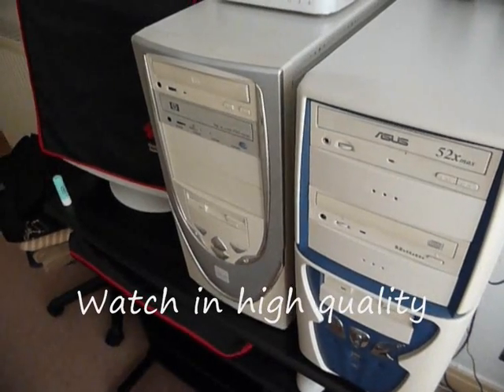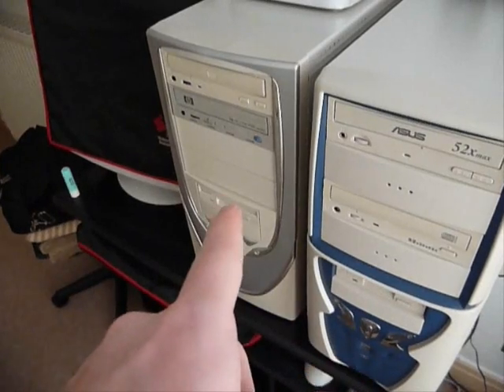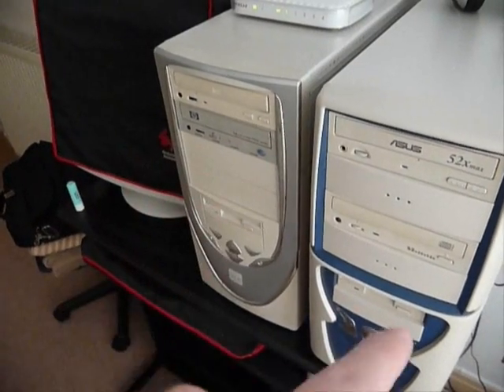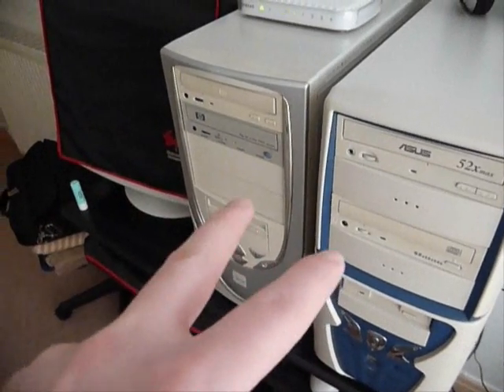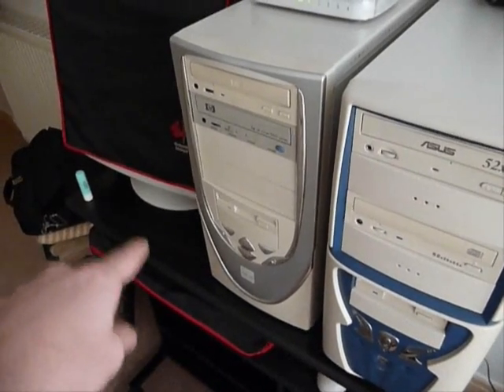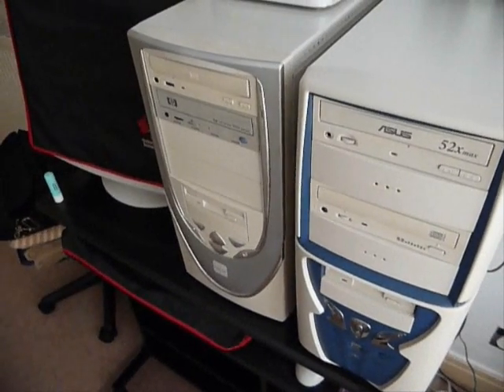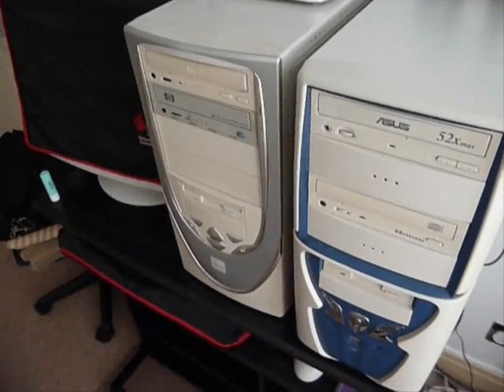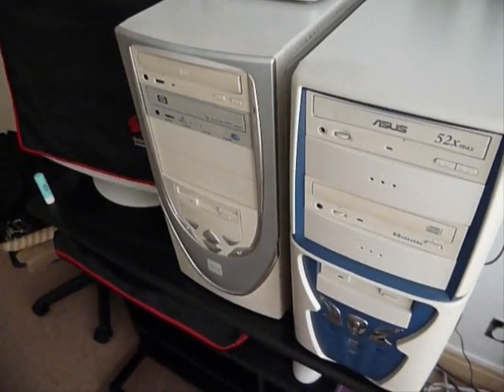My Home Network Desktop Computers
My Home Network Desktop Computers Will Soon To Be Formatted And Running Again Soon